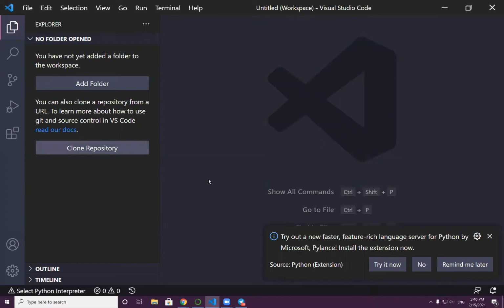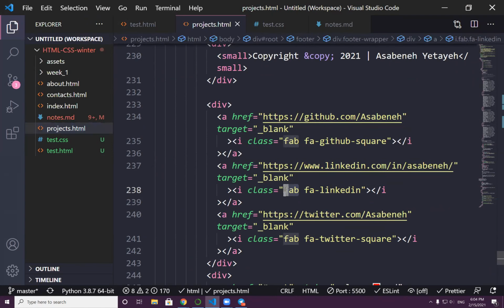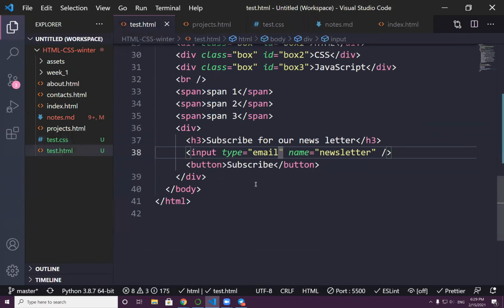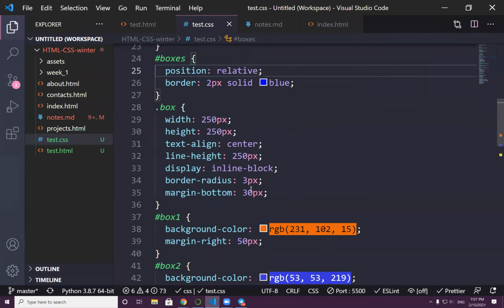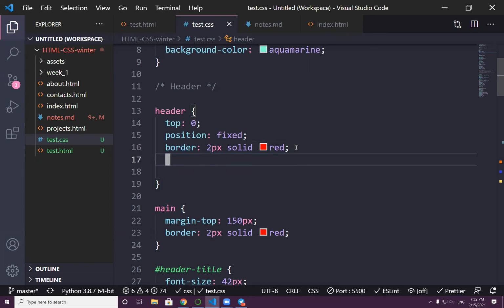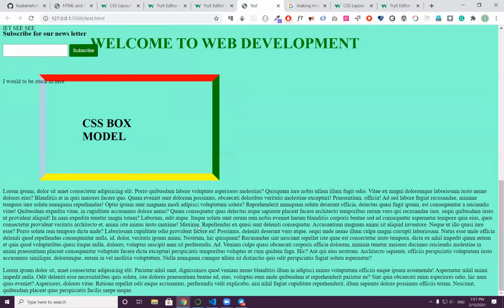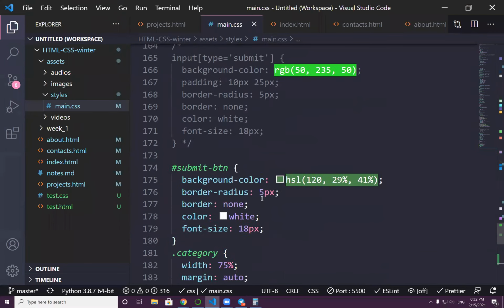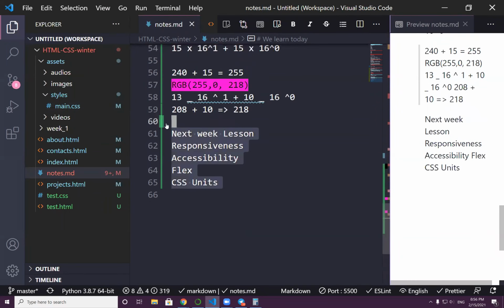week-6: CSS Box Model, Colors, Positioning